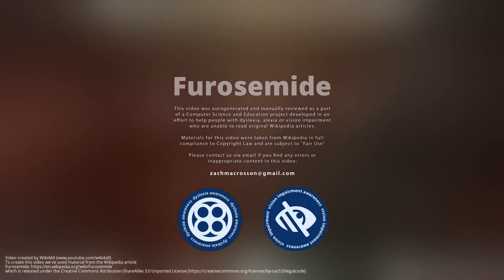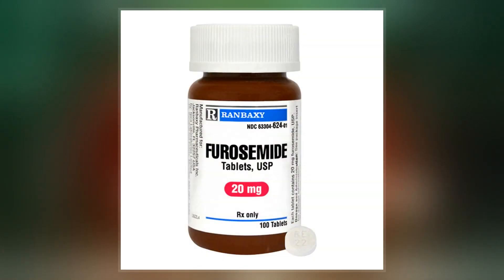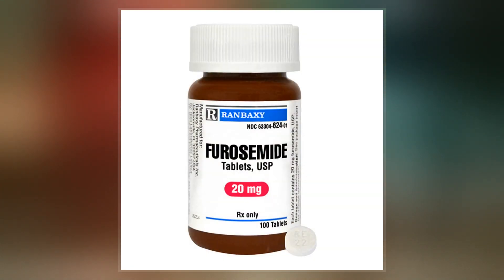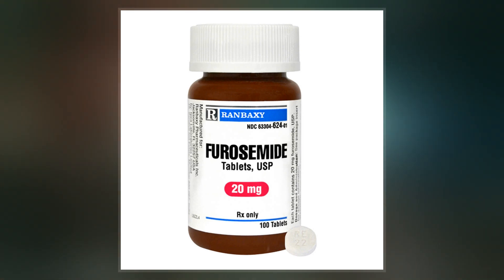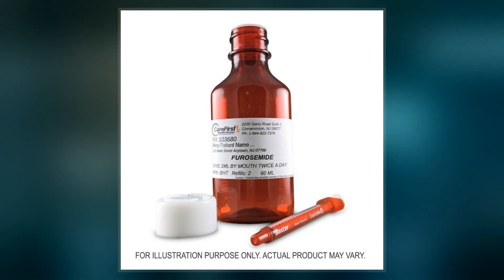Furosemide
Furosemide, sold under the brand name Lasix among others, is a loop diuretic medication used to treat fluid build-up due to heart failure, liver scarring, or kidney disease. It may also be used for the treatment of high blood pressure. It can be taken by injection into a vein or by mouth. When taken by mouth, it typically begins working within an hour, while intravenously, it typically begins working within five minutes.